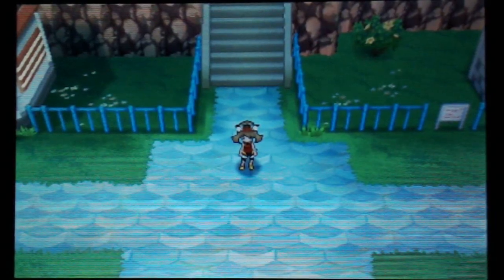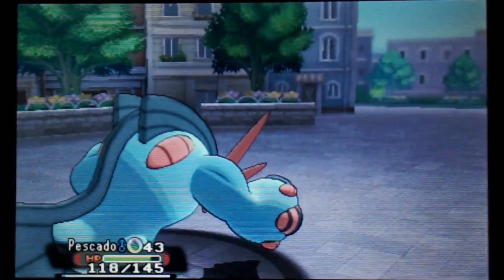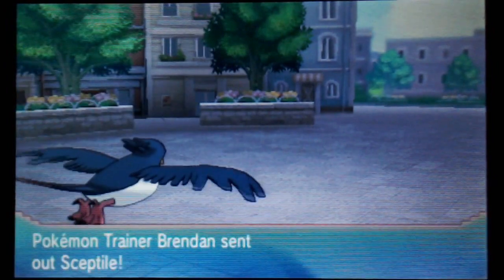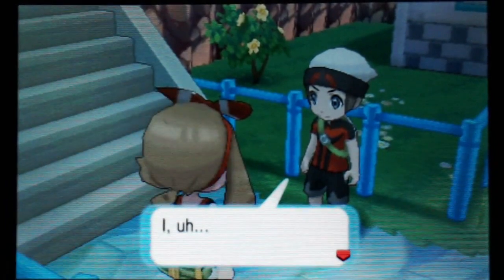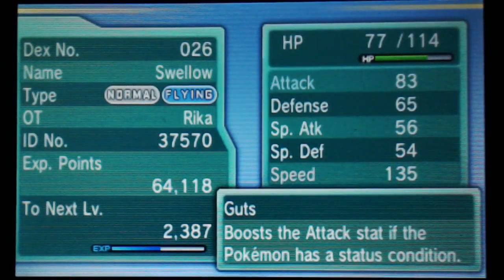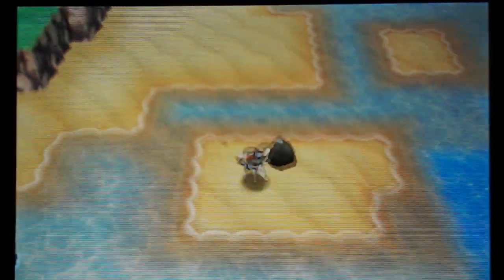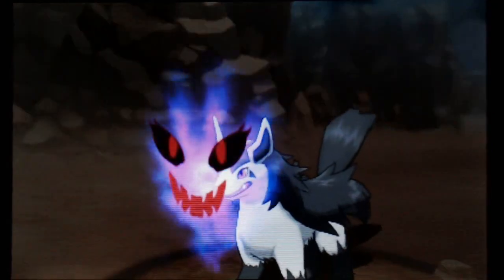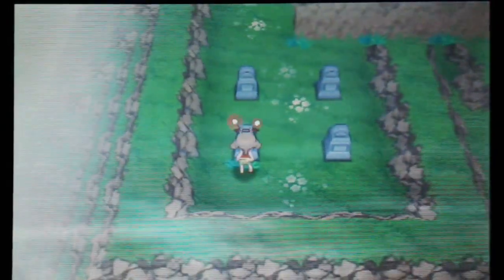-27- Kooper Plays Pokémon αS (No Centers/Marts): Kooper Dawdles Around then Realizes Plot Exists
Oh. Mt. Pyre. RIGHT. Nice job making this video almost an hour for no reason Kooper.
Also WELL DONE BRENDAN! Now never talk to me ever again. Except after I beat the game.